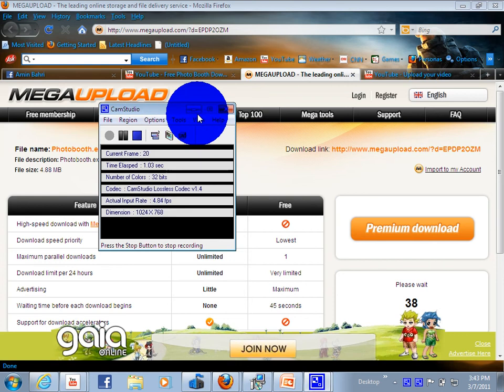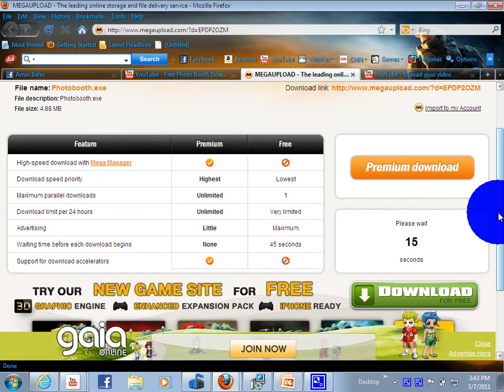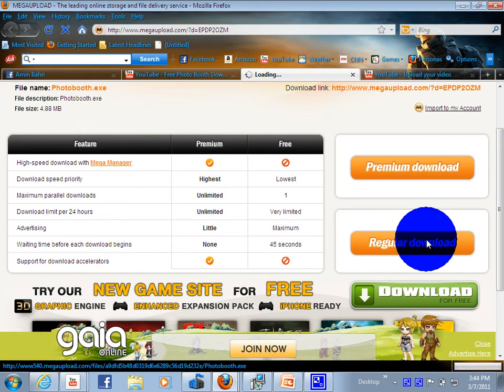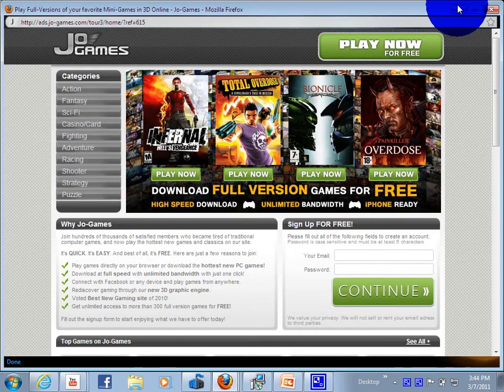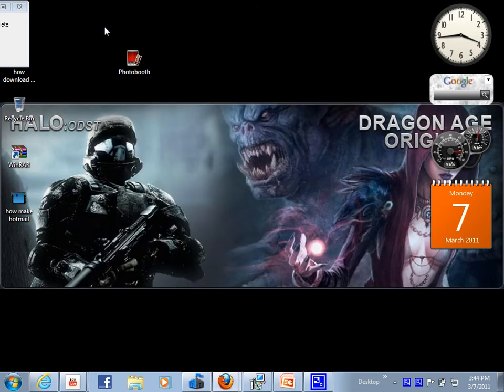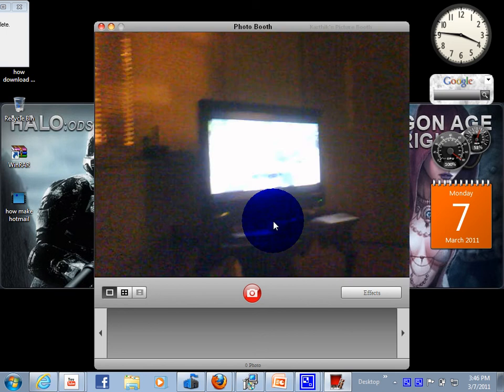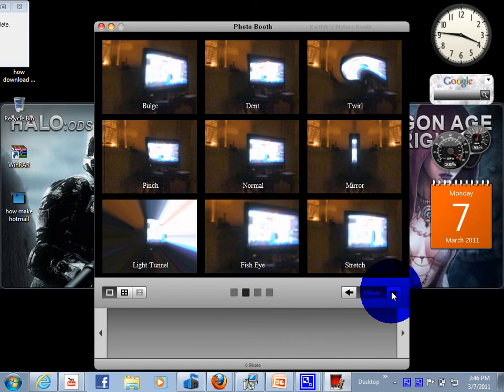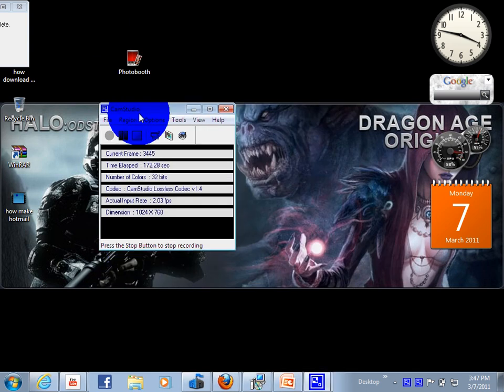how download photobooth for windows 7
File name: Photobooth.exe
File description: Photobooth.exe
File size: 4.88 MB